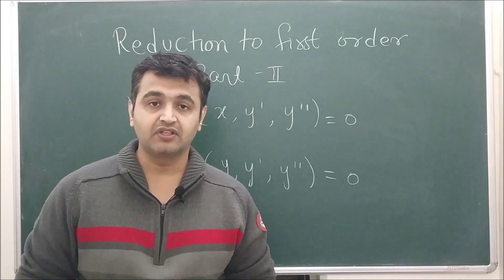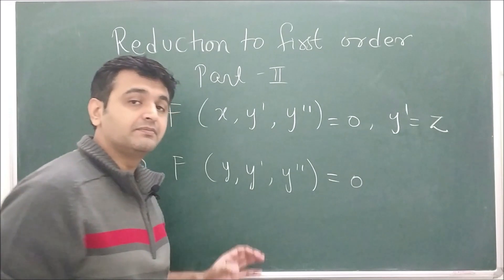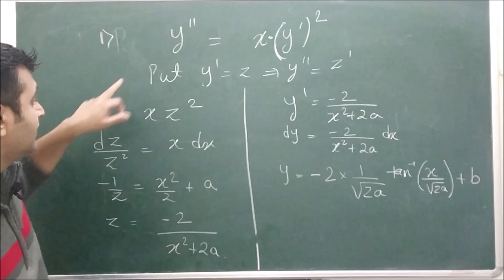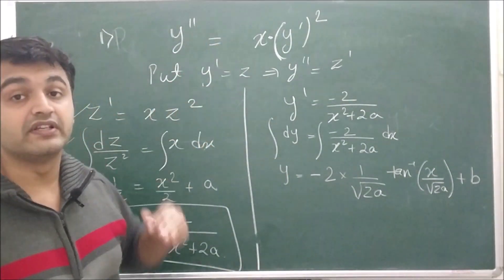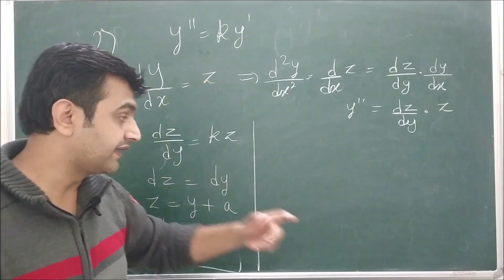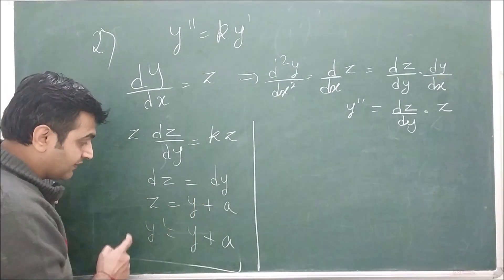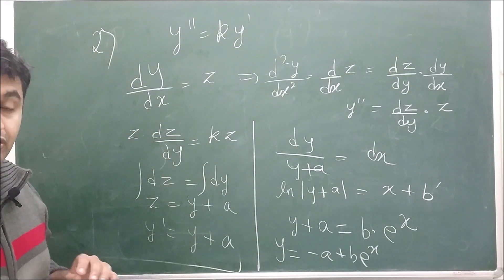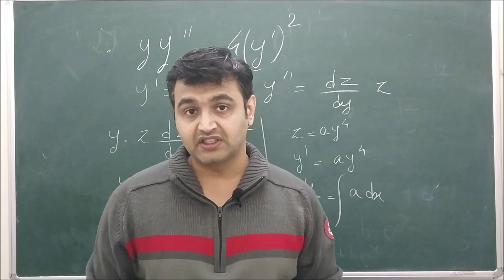Session 16: Reduction to first order for D.E of the from F(y,y',y'')=0 and F(x,y',y'') (Part-II).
This is second video in continuation to my previous video. In this video we see how differential equations of the form F(y,y',y'') = 0 and F(x,y',y'')=0 using simply substitution. This topic and examples you will find in book of Erwin Kreyszig, Engineering Mathematics, Chapter 2 section 1.